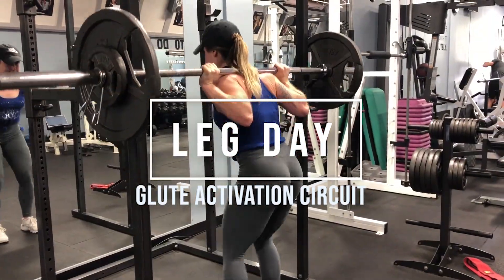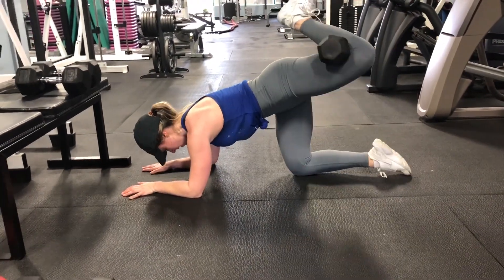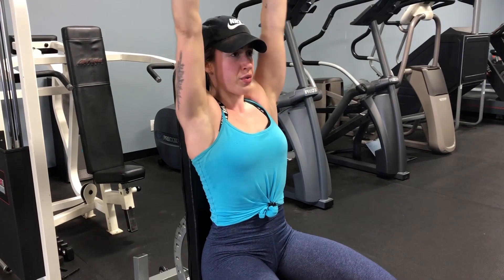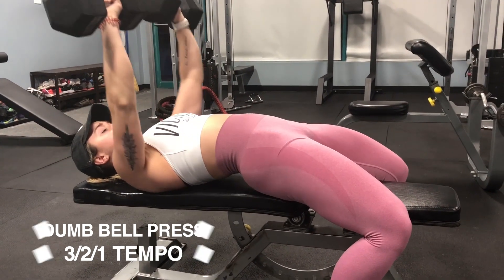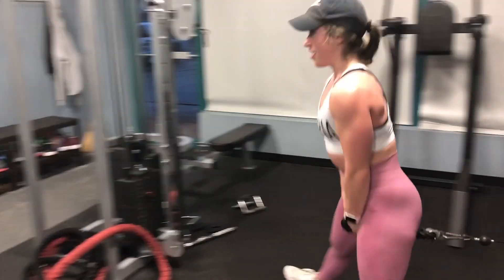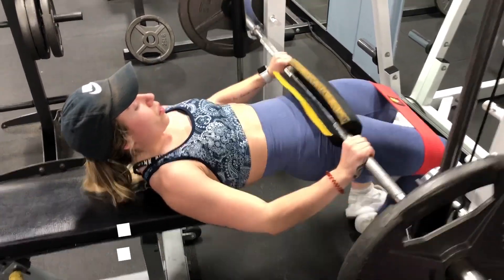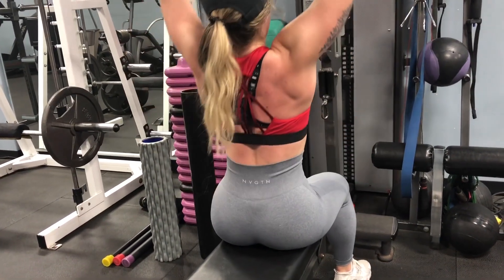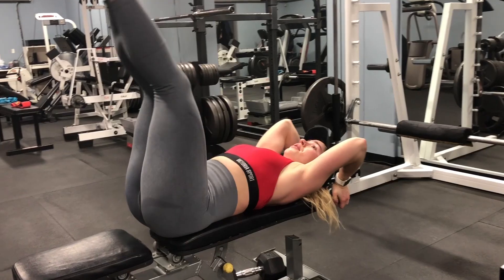FAT LOSS WORKOUTS FOR WOMEN - free program!!!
TIME STAMPS FOR WORKOUTS ARE BELOW!

Here are some KILLER fat loss workouts for women!! This is a FREE three-week program called Shapely Shredding System. I show you various ways to progressively overload exercises, so you know how to push past plateaus and continuously make progress.

If you would like a copy of this program, subscribe to my email list at lauramichellefitness.com, and you will be sent the full workouts written out with sets, reps, rest times, and more!

TIME STAMPS:

2:15- leg day #1
6:56- shoulders/back#1
11:56- chest/bi's/tri's
15:30- optional glutes to swap into chest/bi/tri
16:30- GLUTE ACTIVATION- this is meant to be done BEFORE the triset in 15:30 to warm up your glutes
17:17- leg day #2
22:16- shoulders/back #2